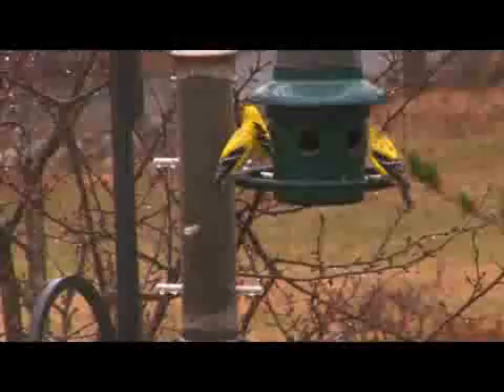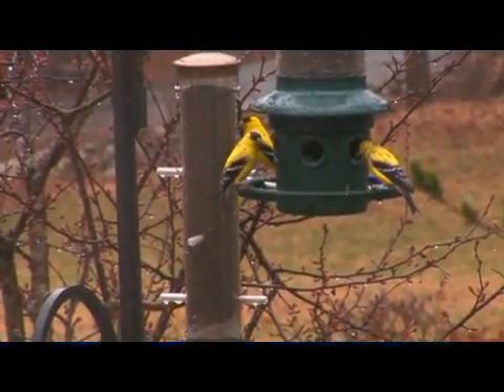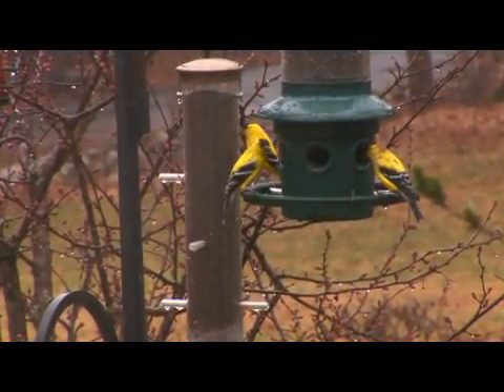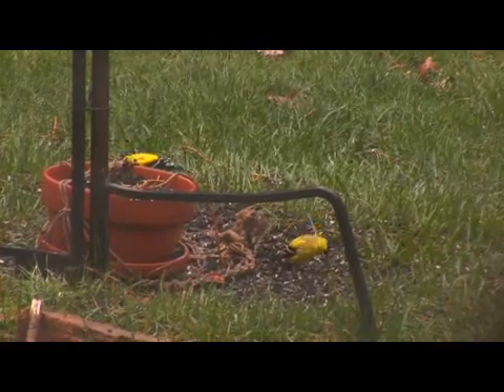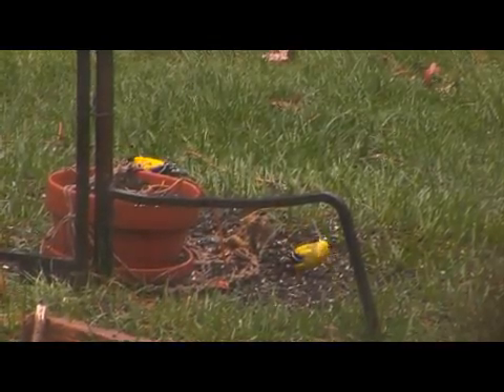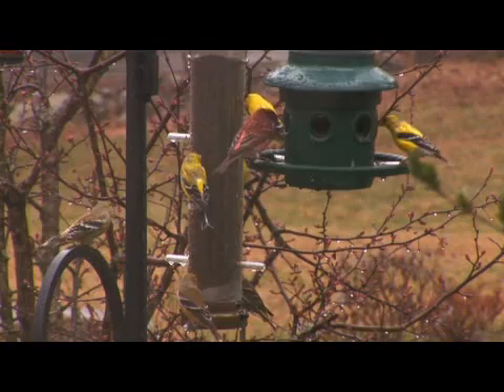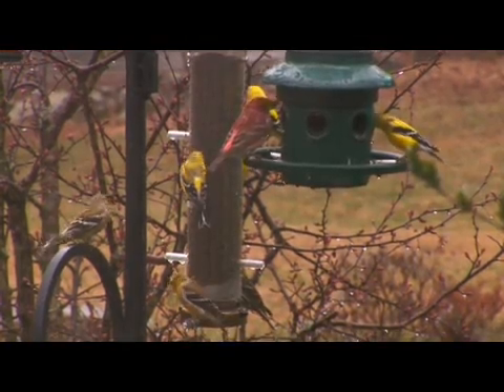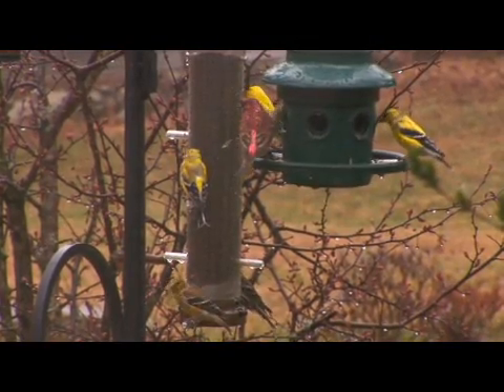What Do American Goldfinches Eat?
What Do American Goldfinches Eat?. Part of the series: Wild Bird Food. American goldfinches are generally seed eaters, and they are particularly fond of niger thistle seed, but they will also eat small insects when they are nesting. Learn more about the American goldfinch with helpful information from an Audubon Society member in this free video on wild birds.